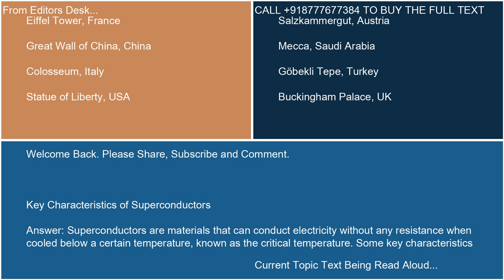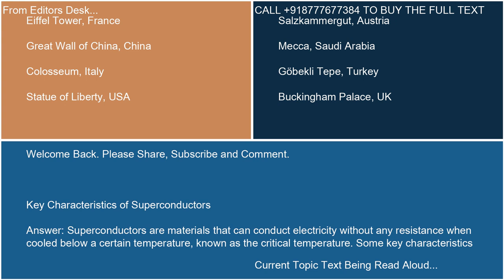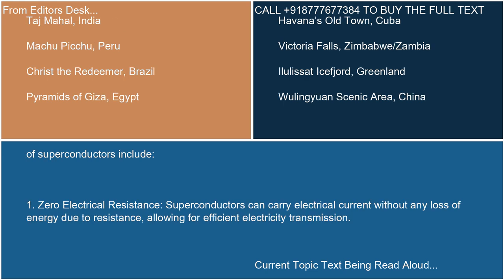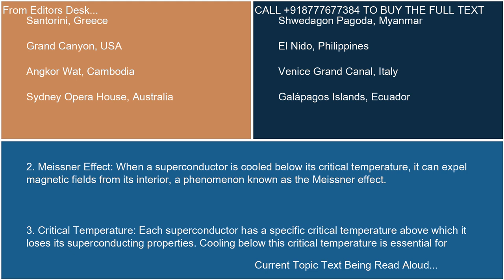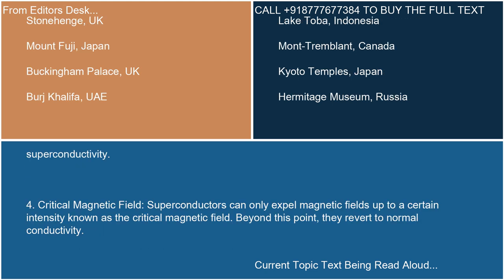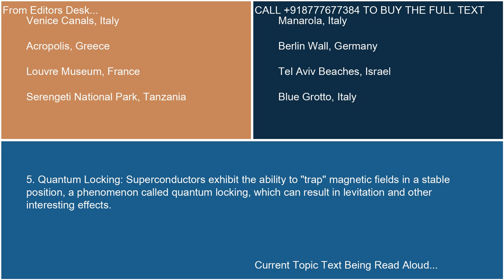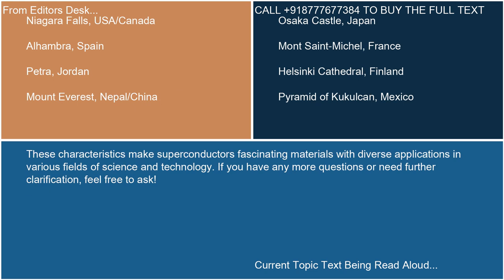Key Characteristics of Superconductors